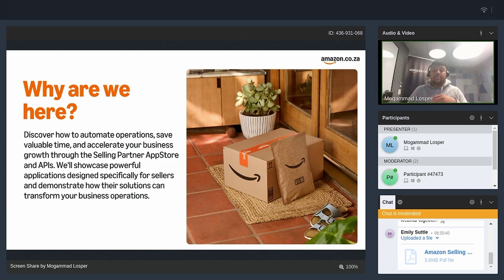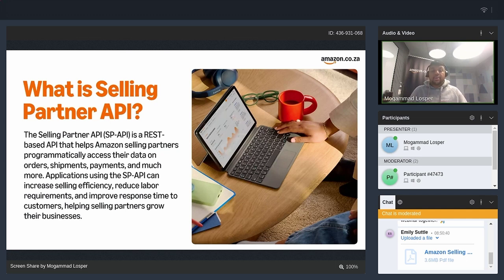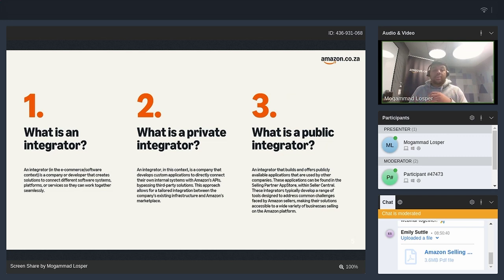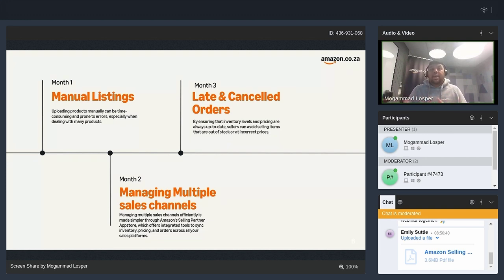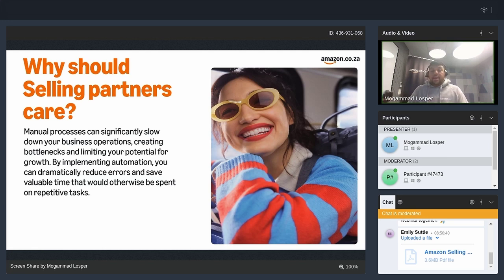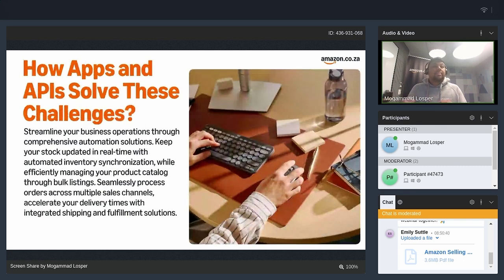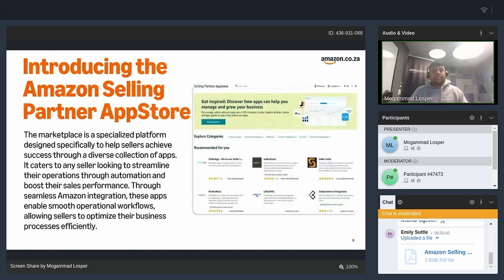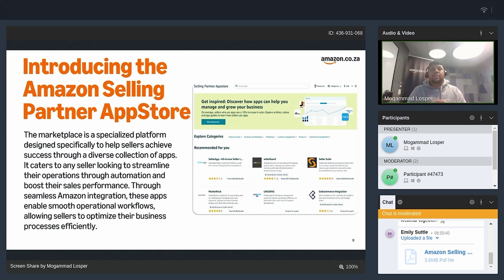Selling Partner App and API [WEBINAR]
Streamline your Amazon business with powerful third-party apps and APIs. Automate, manage, and grow your e-commerce operations